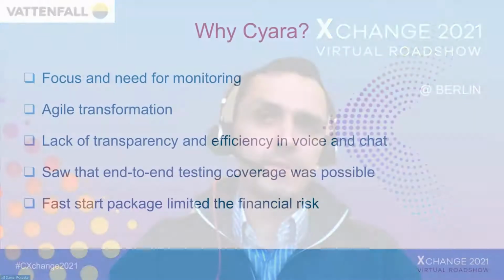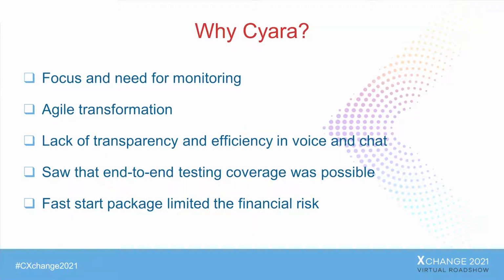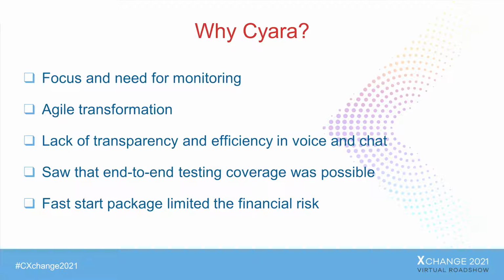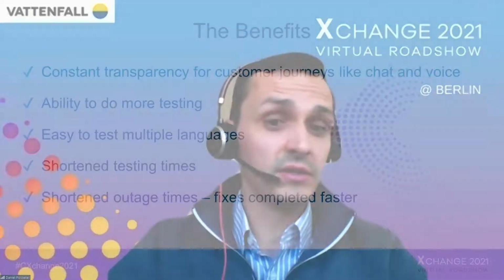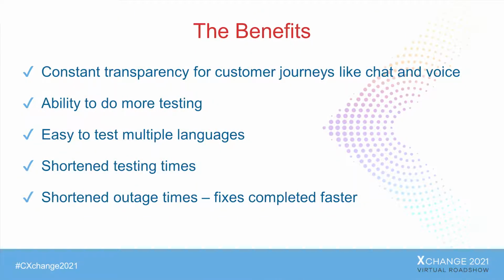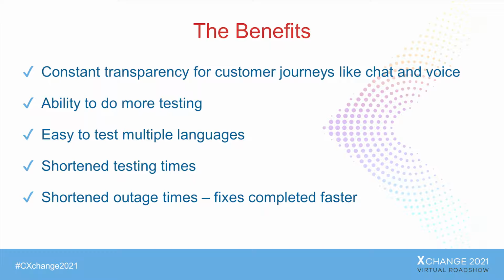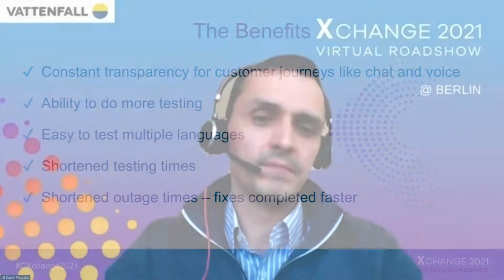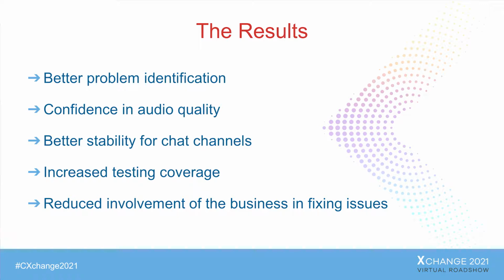Vattenfall – Faster, Better, Smarter: Efficiency with Streamlined Roles, Responsibilities, & Systems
Daniel Possekel, Genesys Product Owner at Vattenfall, shares how they are gaining visibility into voice and chat customers journeys, expanding testing coverage while shortening testing times, and reducing the involvement of the business in fixing CX issues.